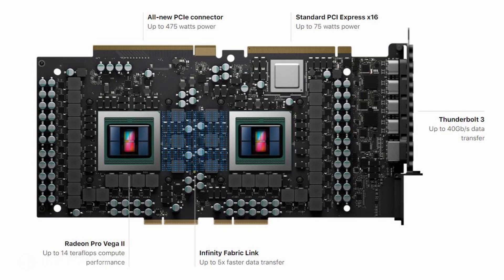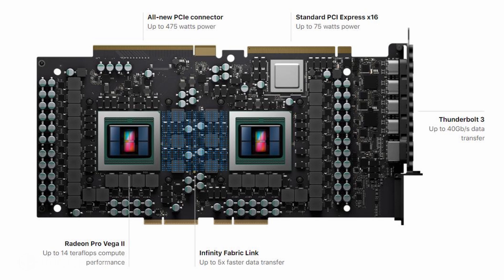AMD Radeon Pro Vega II Series Announced For Apple Mac Pro - The Worlds Most Powerful Graphics Card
AMD has just announced its latest AMD Radeon Pro Vega II and AMD Radeon Pro Vega II Duo graphics for Apple’s latest Mac Pro.